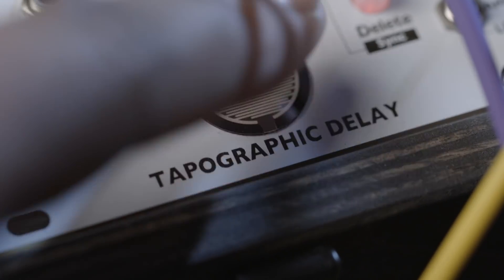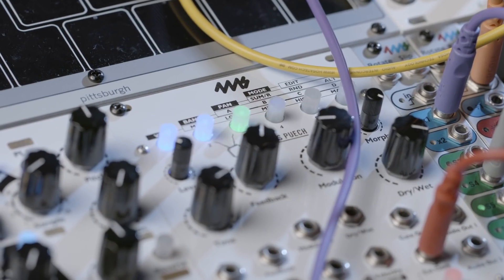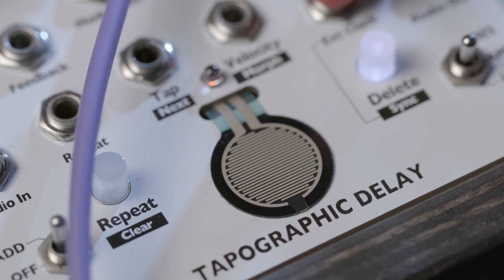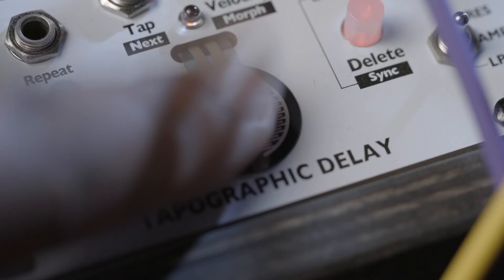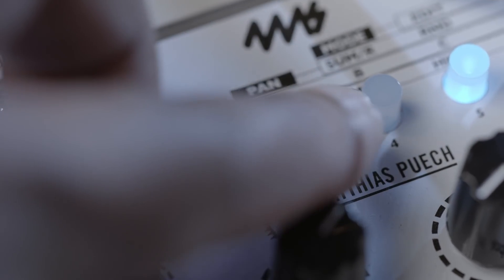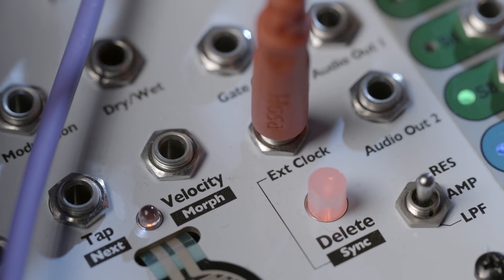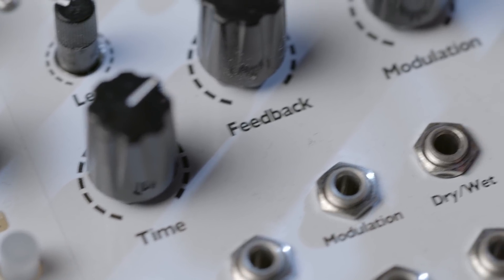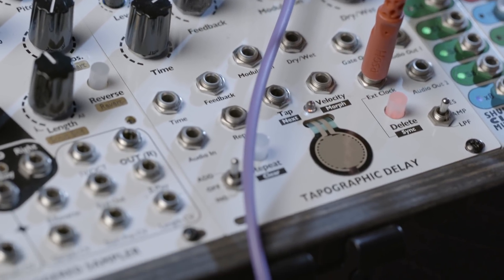Modular Minute EP.12 4MS Tapographic Delay (Eurorack Module)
Three really great modules from 4ms, who I might as well admit always have some of the best Eurorack designs around.  This is more or less a mini-series of sorts. The Shuffling clock multiplier, Stereo Triggered Sampler and Tapographic Delay, might as well watch them all since there won’t be another video till October 30th BWAHAHAHAAHHAHAAHAH!

Full Transparency 4ms sent me these modules many months ago and did not ask me to review them.  I asked them for these to help with the Eurorack for Beginners series, but they were not able to provide them at that time so unfortunately these Modular Minutes are coming quite later than I’d have liked. They allowed me full creative control which I made sure I got hence, there is a contract stating that I can say whatever I want.  I want to make sure everyone knows this as transparency and honestly is my goal.

The NoirEtBlancVie show is all about high quality production, if you’re curious about the studio setup and enhancing your productions check out the gear below!

CAMERAS:
Main Camera
Second Camera

LIGHTING:
Main light
Back light
Third light
Spot Lights
Colored lights

MICROPHONES
Live Shotgun
Voice Over